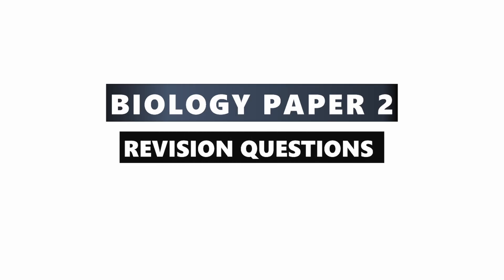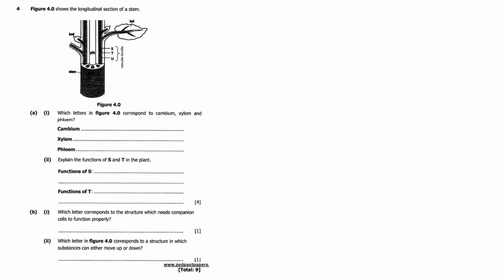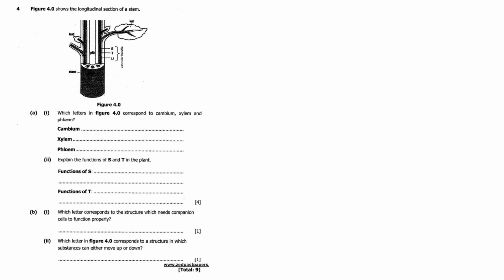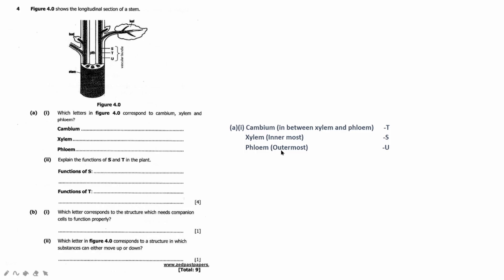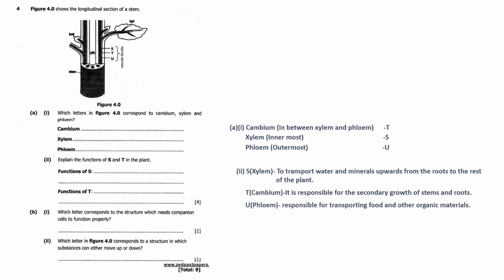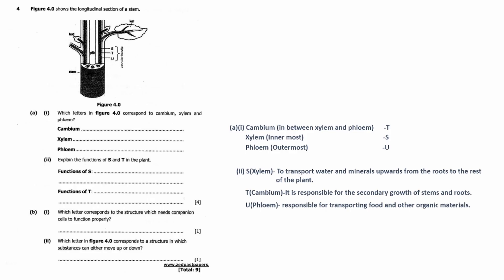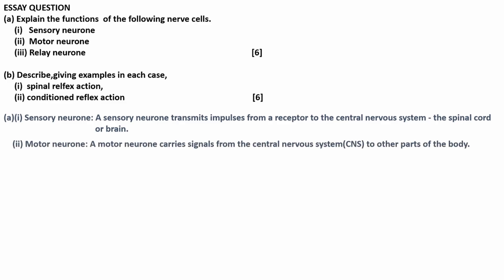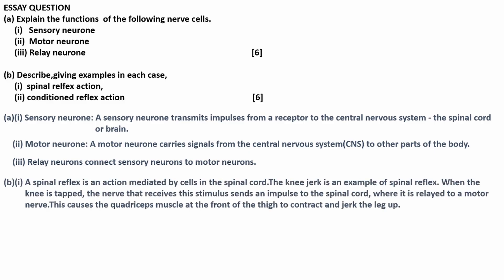Biology Revision (2017 ECZ P2)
Hi friends,
In this video we will be revising some questions from Biology 2017 ECZ P2.